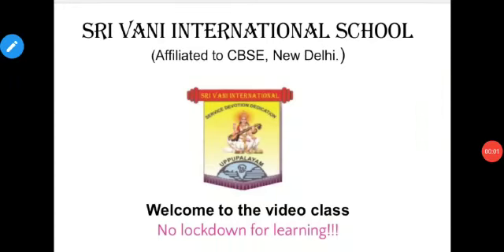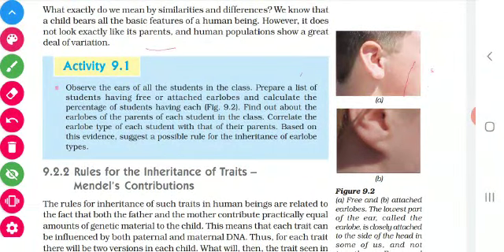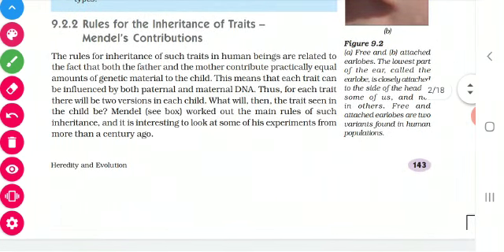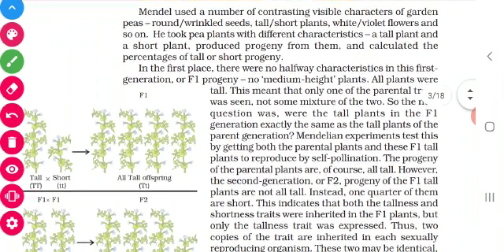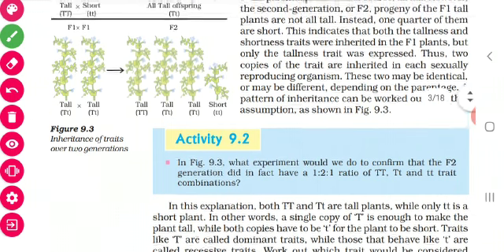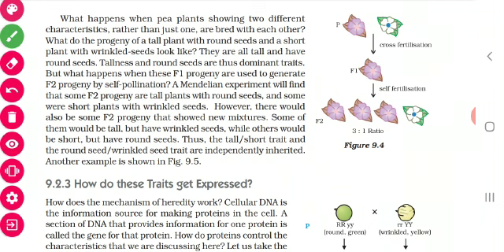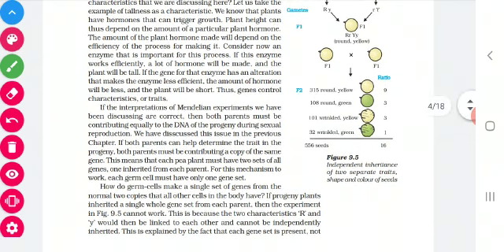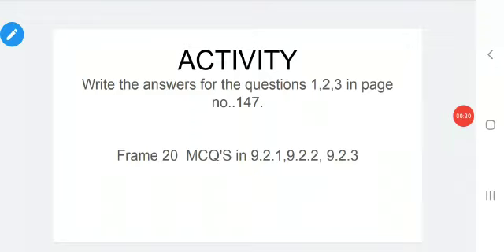GRADE X SCIENCE PART 5